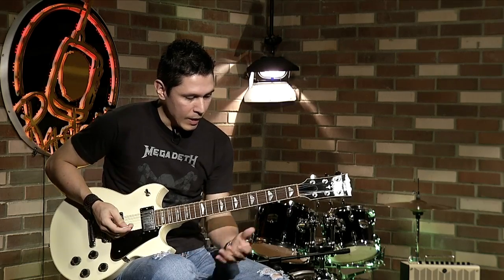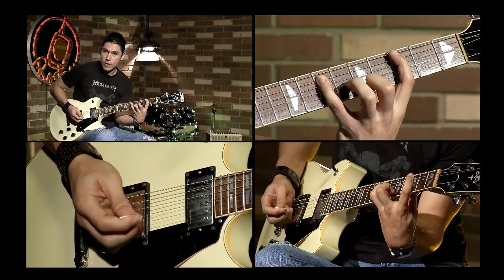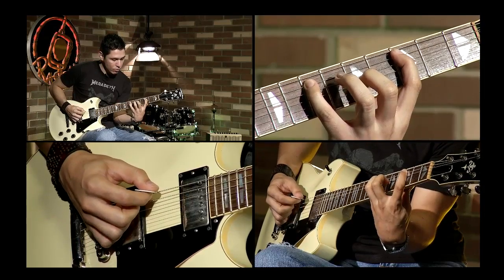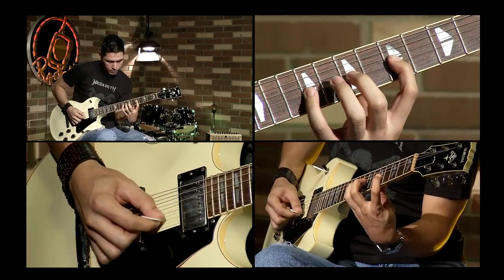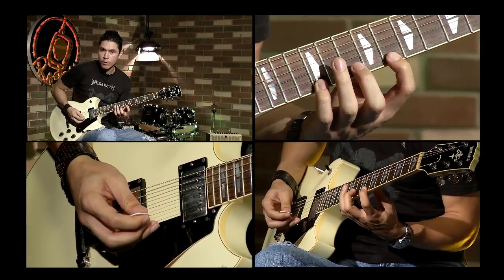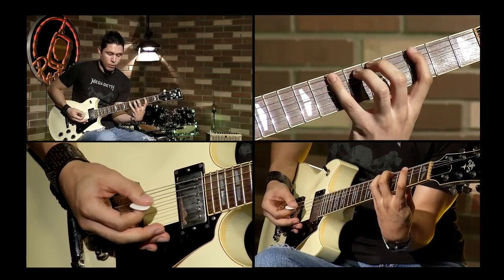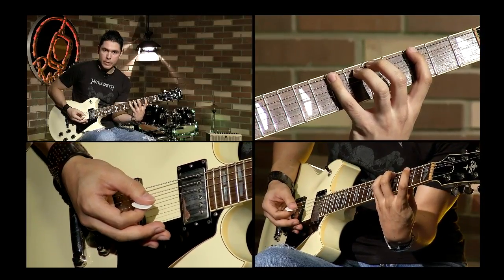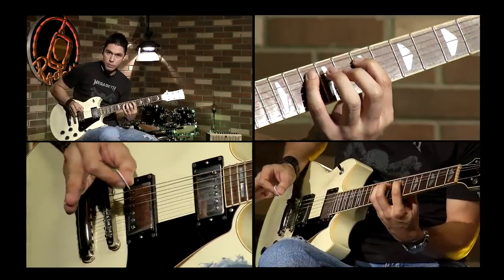¿Cómo hacer arpegios con séptima en guitarra ? | Escuela de rock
EscuelaDeRock de Radio U.
Tutoriales dictados paso a paso por los mejores talentos de la ciudad.
Aprendé a hacer arpegios con séptima con Julio Osorio, profesor de la escuela Yamaha Musical.